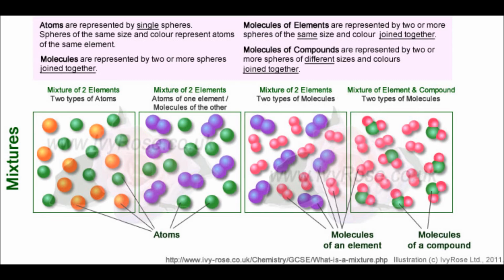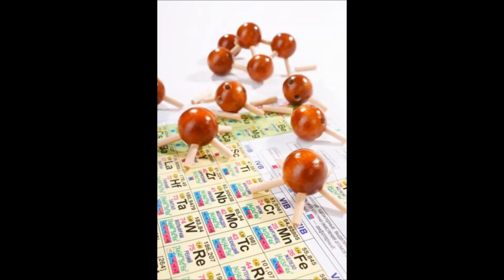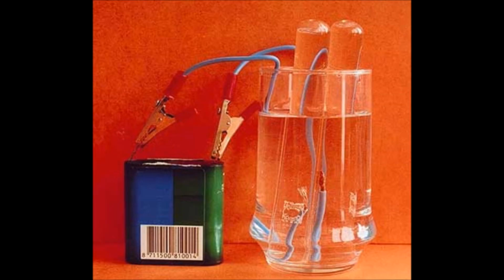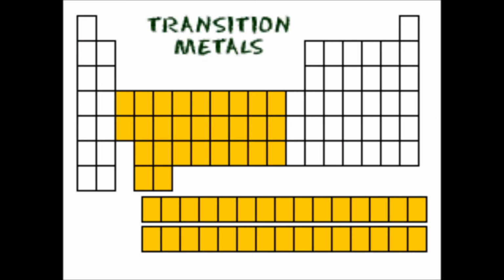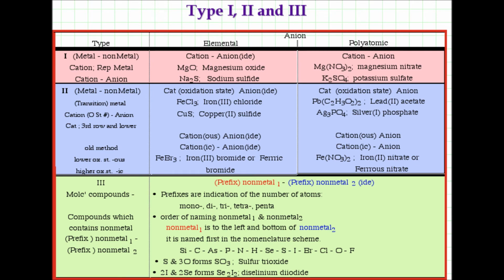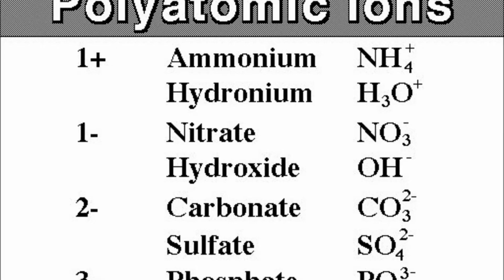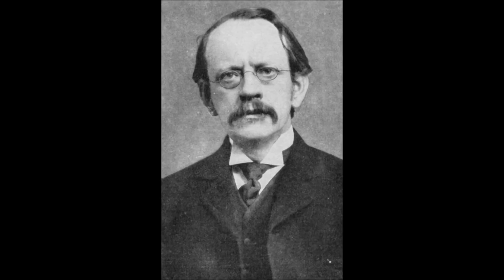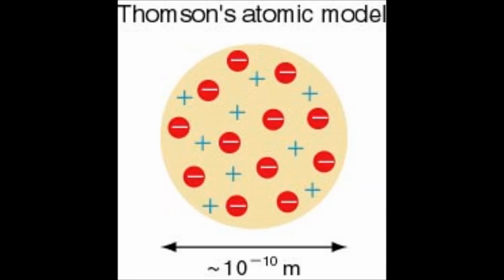Video de quimica segunda oportunidad EDITADO